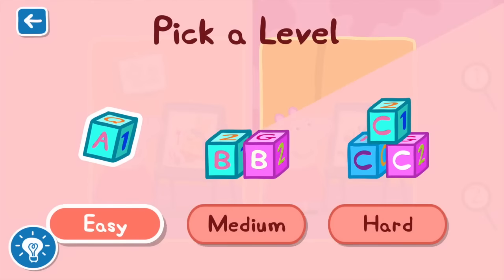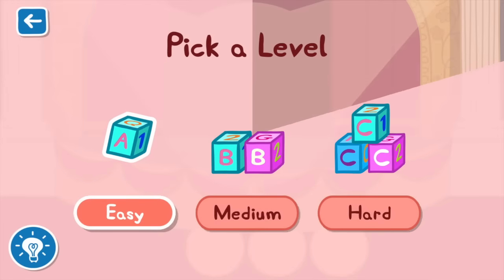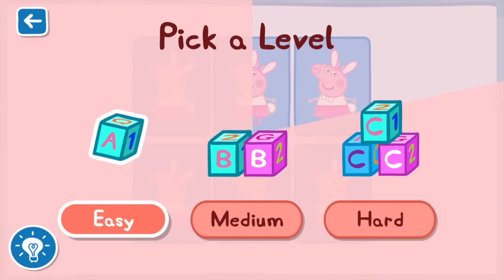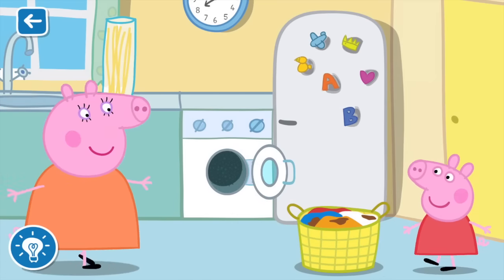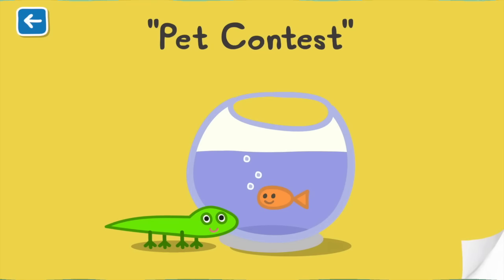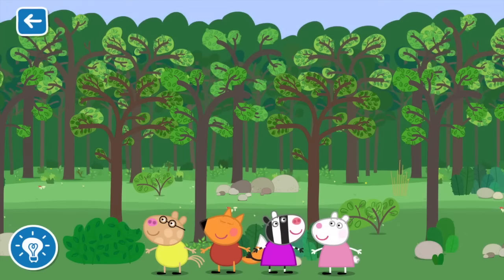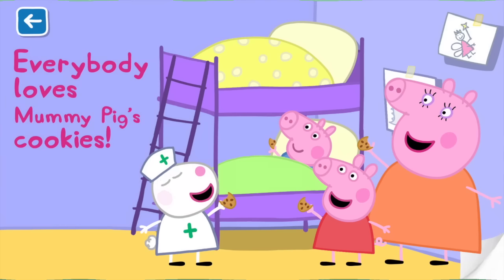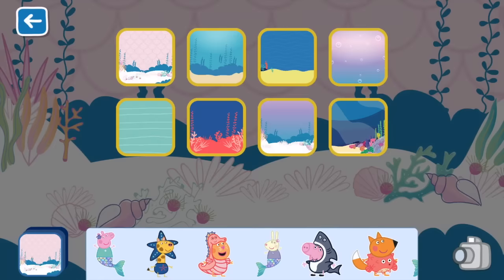Peppa Pig App - World Of Peppa Pig App Games Videos And Activities For Toddlers | Peppa Pig Episode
Peppa Pig App - World Of Peppa Pig App Games Videos And Activities For Toddlers

Featuring the award-winning show’s friendly characters, the World of Peppa Pig app offers your family a safe and ad-free environment, filled with lots of learning and fun! Tailored towards the development of preschoolers, there are plenty of games, videos and activities for your little ones to enjoy and grow with.

What’s New

OINK! Check out this EGG-cellent Easter update in The World of Peppa Pig!

This Release:
• EASTER EGG SORTING is back for Easter along with

• NEW EASTER ACTIVITIES including SPOT THE DIFFERENCE, COLOURING BOOKS, and MATCHING!

• UPDATED READ ALONGS: Peppa and Suzy have a playdate, Daddy Pig flips a pancake, and more!

• NEW CLOTHES in updated EASTER DRESS UPs

• NEW MERMAID SCENE MAKER: make a rainbow underwater mermaid party!

• NEW THEATRE SHADOW GAME: do you know who's on stage?

Peppa Pig is the globally acclaimed animated TV show adored by pre-schoolers around the world. Peppa is a loveable, but slightly bossy little pig who lives with Mummy Pig, Daddy Pig, and her little brother George. The series has charmed children and their parents with its warmth, humour, familiarity and simplicity as it follows the family going about their everyday lives.

ABOUT Entertainment One
Entertainment One (eOne) is a market leader in the creation, distribution, and marketing of award-winning kids' content that connects with families around the world. Inspiring smiles with the world's most beloved characters, eOne takes dynamic brands all the way from screens to stores.